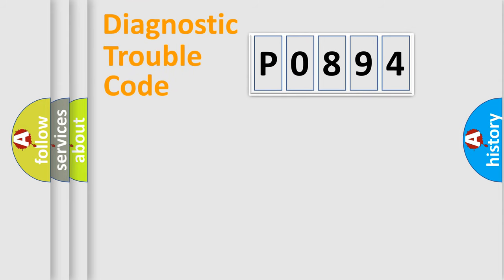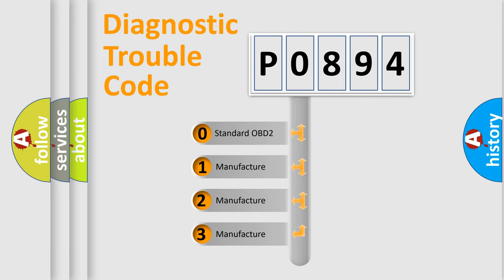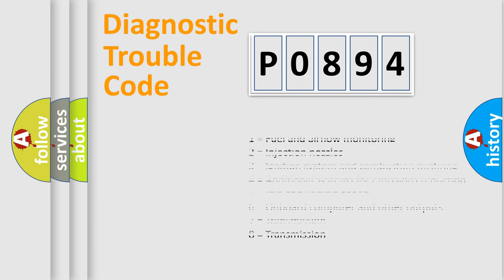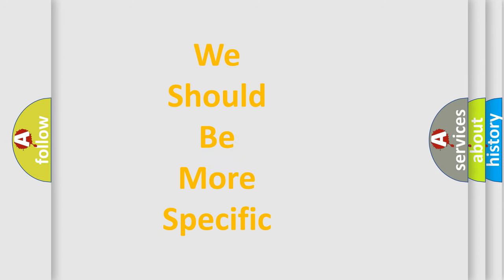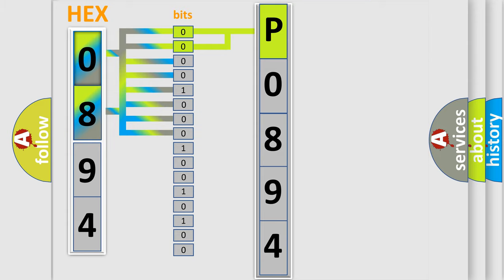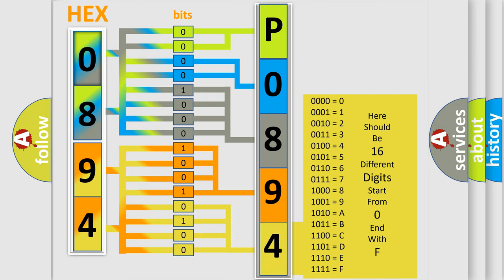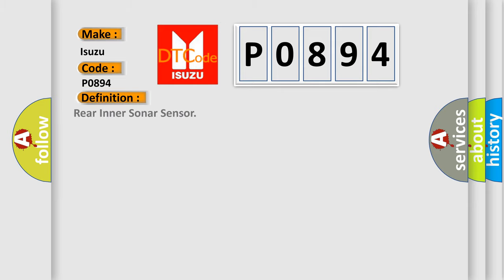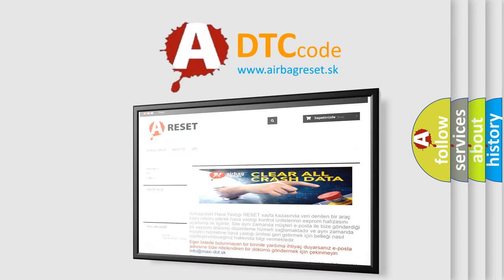DTC Isuzu P0894 Short Explanation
Contents:
0:21 Basic DTC analysis according to OBD2 protocol standard.
1:48 Insight into programming
2:58 A diagnostically understandable description of the Diagnostic Trouble Code
3:05 Basic error definition

Make:
Isuzu
Code:
P0894
Definition:
Rear Inner Sonar Sensor
Description:
Rear sonar sensor,RH inner,malfunction
Cause: